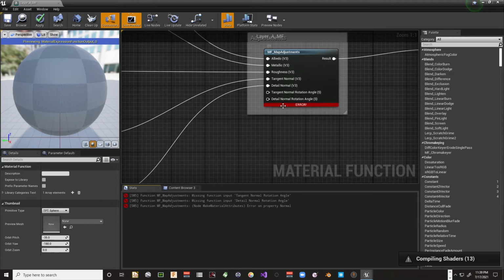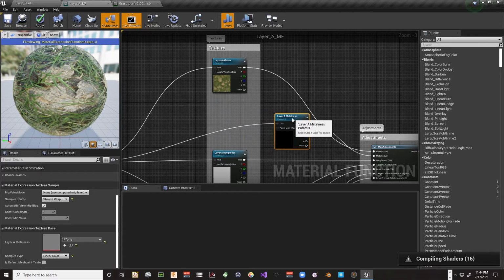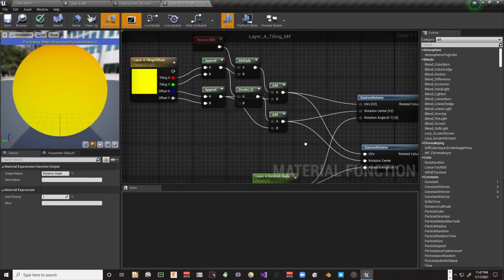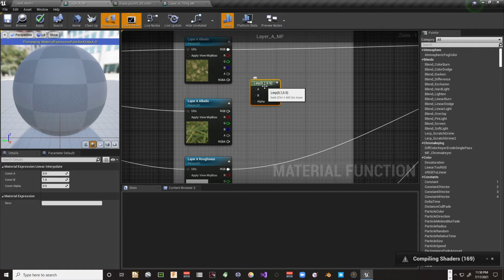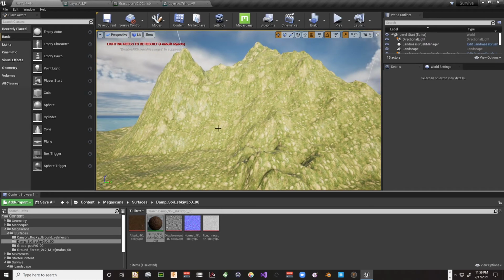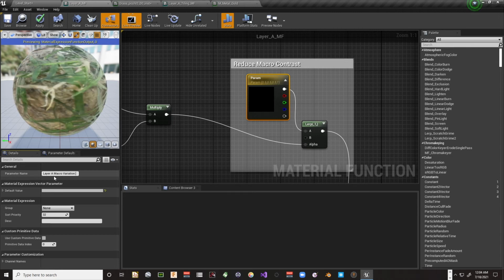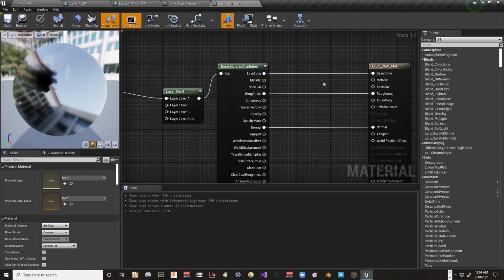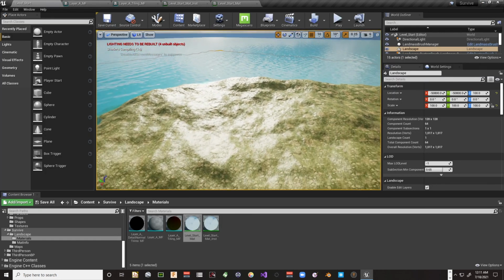Ep 4 Lanscape Material Part 2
Landscape Material Continues